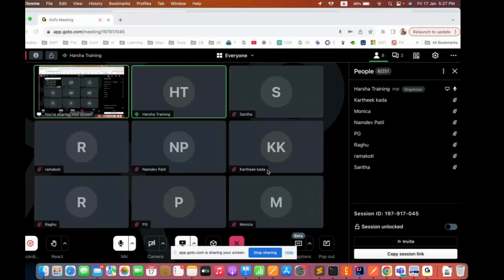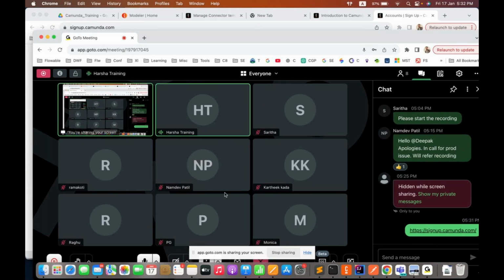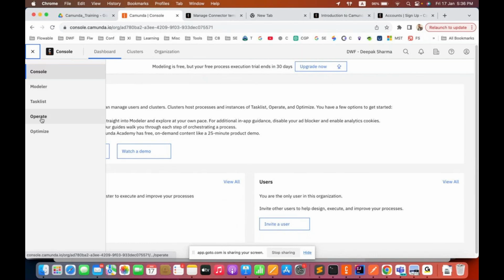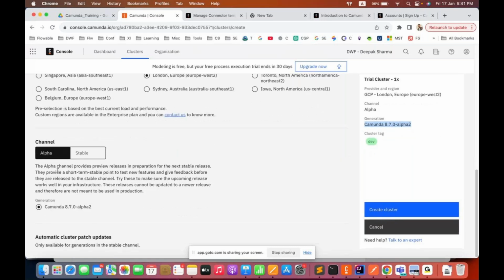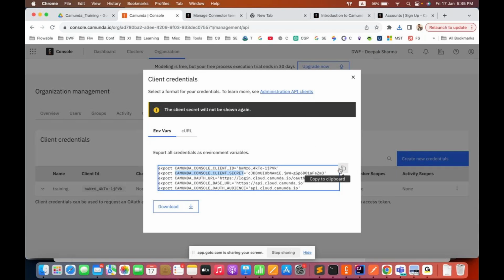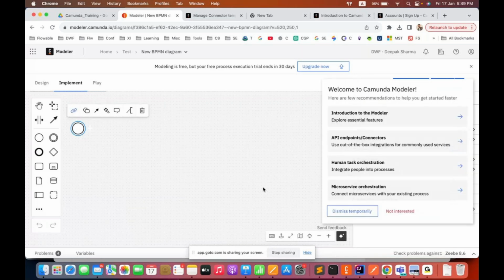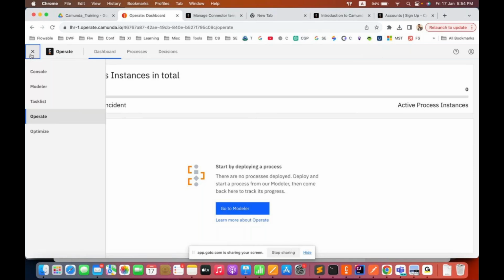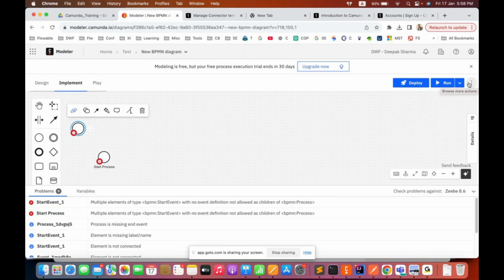Camuda Demo 02 | Camunda Modeler | Tutorial for Beginners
In this session, we dive into the powerful **Camunda Modeler** and explore how it simplifies business process modeling. Whether you're new to Camunda or looking to enhance your skills, this tutorial is designed just for you!

✅ Overview of Camunda Modeler
✅ Key features and benefits of using Camunda Modeler
✅ Step-by-step guide to designing workflows
✅ Tips for creating effective BPMN diagrams

Camunda Modeler is a cornerstone of workflow automation and business process management. Learn how to leverage its full potential to streamline your processes and achieve efficiency like never before!

🎯 Beginners in Camunda and BPM
🎯 Workflow enthusiasts
🎯 IT professionals aiming for process automation

👨‍🏫 **Trainer:**
Our experienced instructors at **Harsha Trainings** guide you through practical concepts to master Camunda.

🌟 **Join Harsha Trainings and kickstart your journey in process automation today!** 🌟

Pega
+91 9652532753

Devops
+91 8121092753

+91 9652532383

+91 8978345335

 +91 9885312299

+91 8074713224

Regards,
Harsha Trainings,
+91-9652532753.